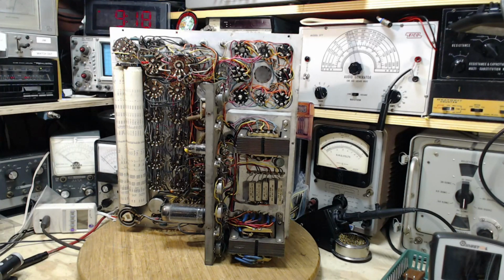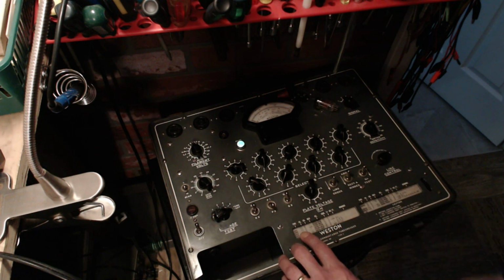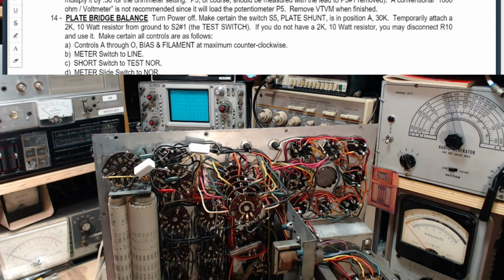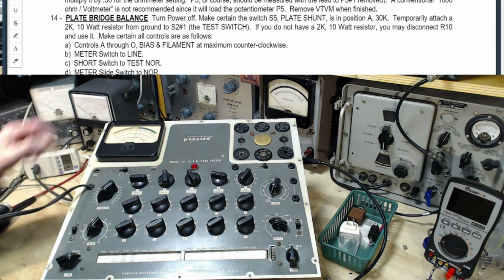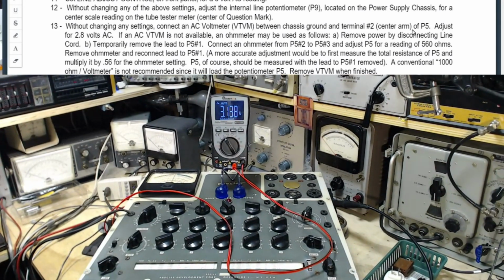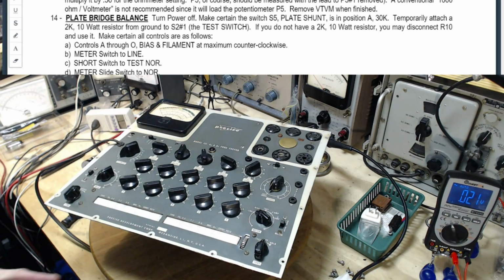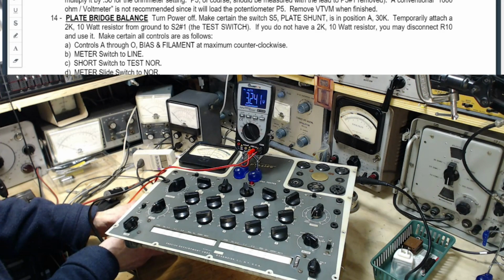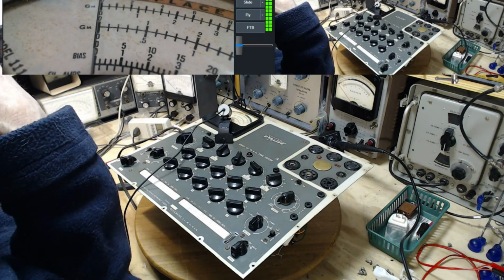Precise Model III Tube Tester Video #4 - Plate Bridge Balance (Error!)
Please Note:  Two years after calibrating this tube tester, I learned from viewers that there were errors in the calibration document I was using concerning the placement of a temporary 2000 ohm resistor.  I have prepared an additional video (# 15) that covers the correct installation of the temporary 2000 ohm resistor.

I'm beginning the next calibration step which involves the bridge circuit but I get caught up in checking previous calibration steps and correcting slight errors.  If I hope to use the tube tester as a real instrument, I have to get all the calibration steps completed exactly right.  Also, I'm anticipating encountering some bad components as I proceed through the calibration process.